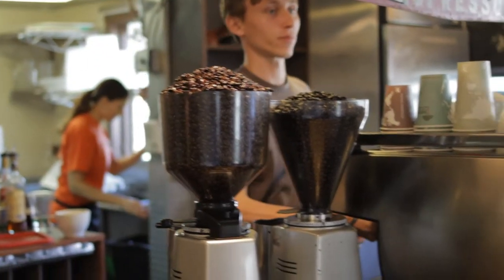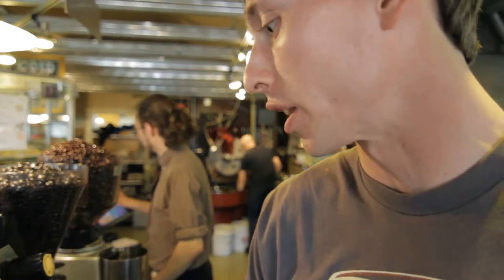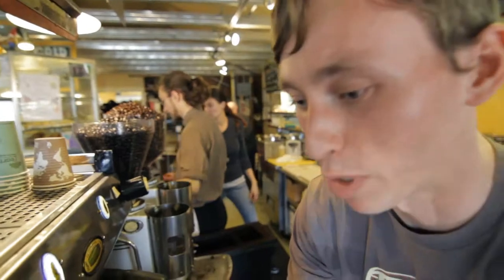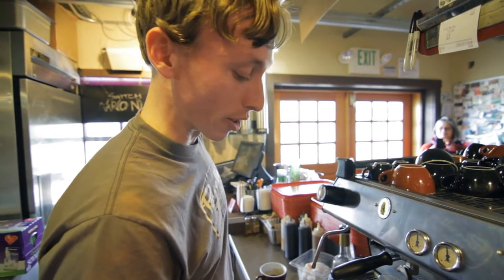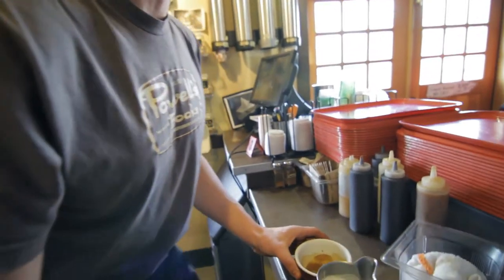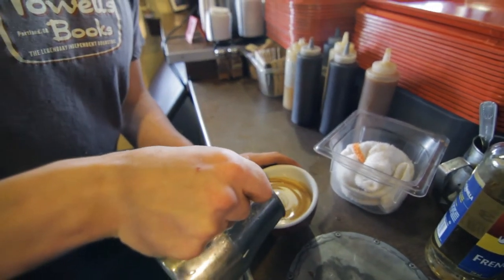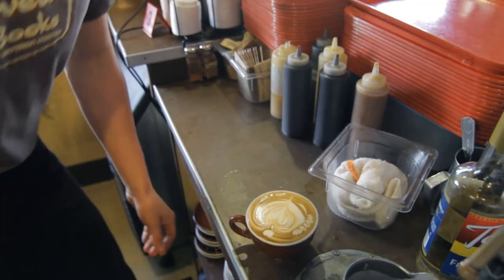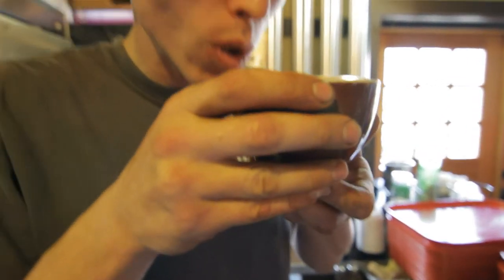Espresso 101 Useless Bay Coffee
Randall takes you behind the counter while he makes the world famous Espresso from Useless Bay Coffee Co., located in Langley, WA. on beautiful Whidbey Island!

Our coffee roaster is a Probat UG15, imported from Europe and refurbished in the United States. It is a small batch roaster with a fifteen kilogram capacity.

The primary factors that make it such an effective roaster are cast iron construction, which uniformly conducts heat and provides increased consistency. Its convection air flow design, which efficiently moves air through the machine to give our roasts a cleaner taste, and large cooling tray, prevent carry over cooking and help maintain accurate roasting.

We carefully select our green beans after sample roasting to assess their quality. We do not pre blend varietals before roasting to ensure every different bean attains its optimum flavor. After roasting we taste each roast separately to evaluate quality and flavor before blending.

We roast multiple times a week so as to serve the freshest coffee to our patrons everywhere.